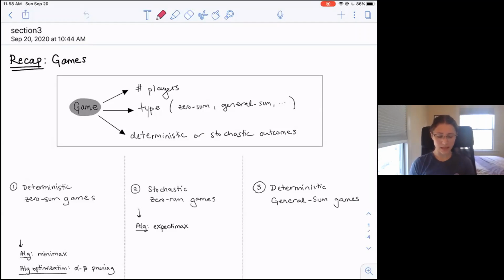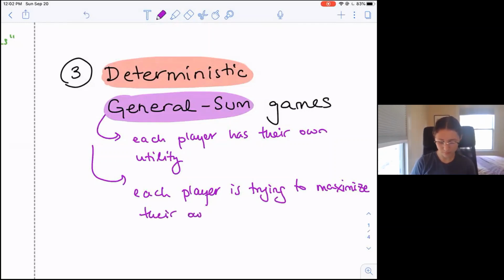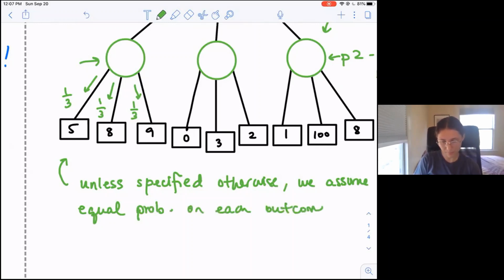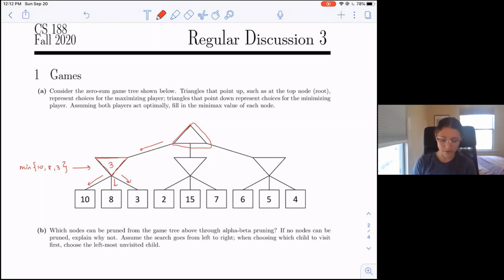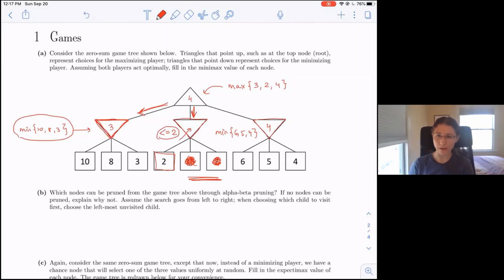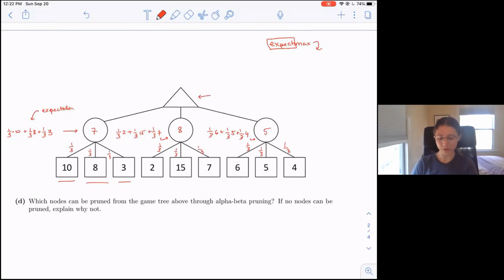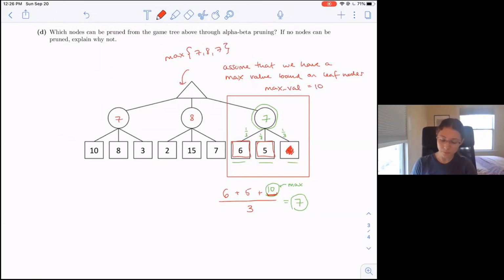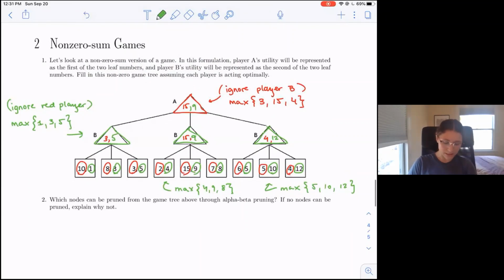[CS188 FA20] Regular Discussion 3 (Games) - Andrea